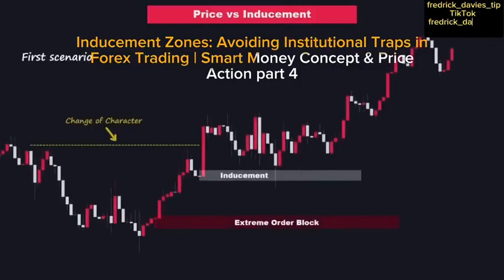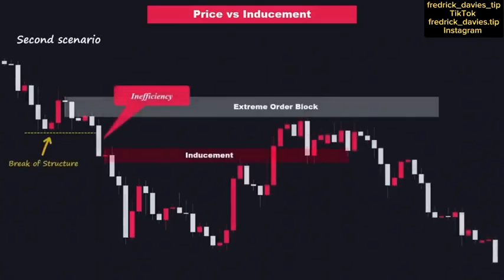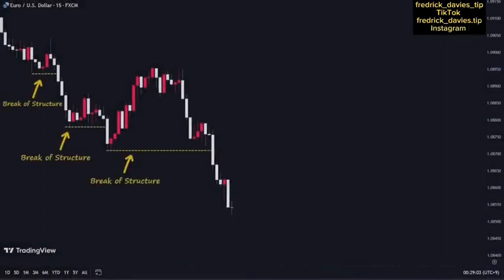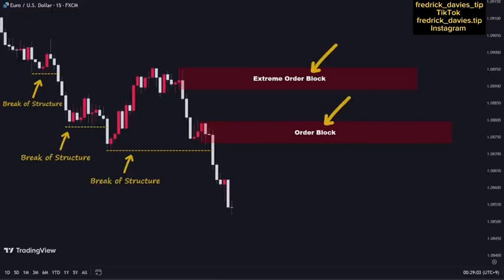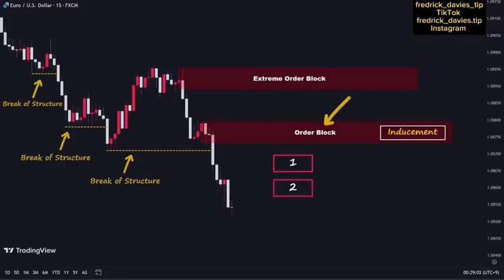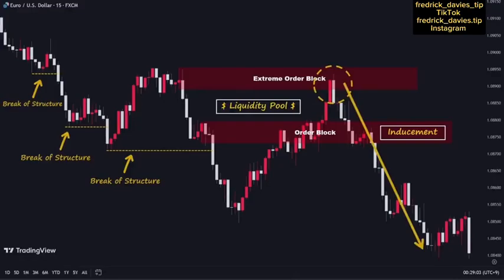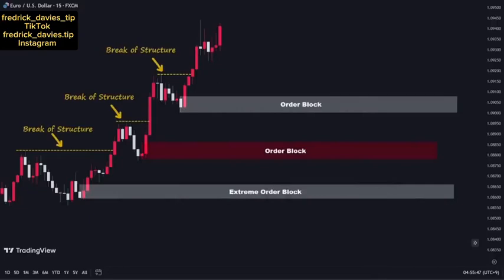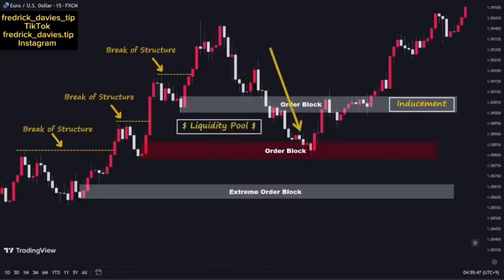PRICE PATTERN AND INDUCEMENT 2024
how to spot a perfect inducement and how to trade them perfectly in 2024